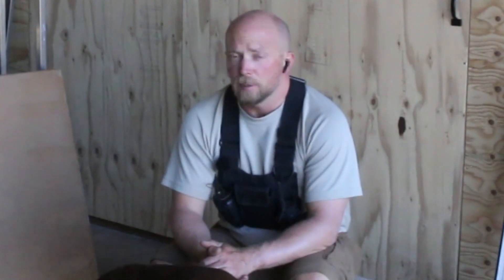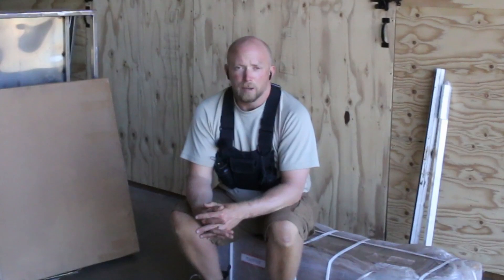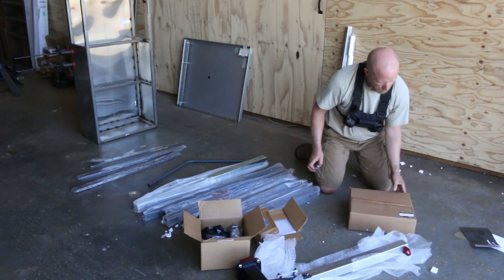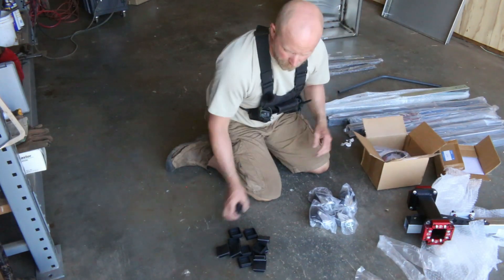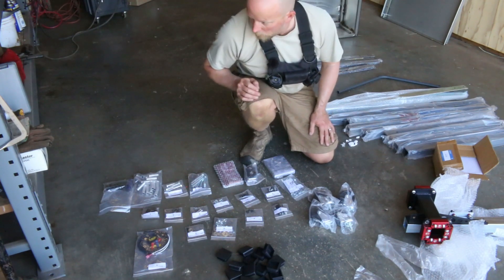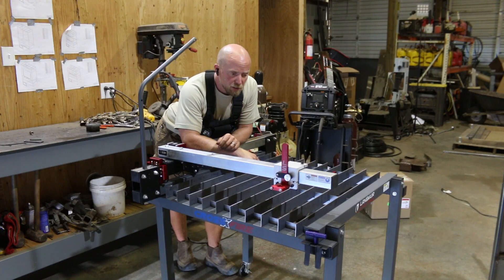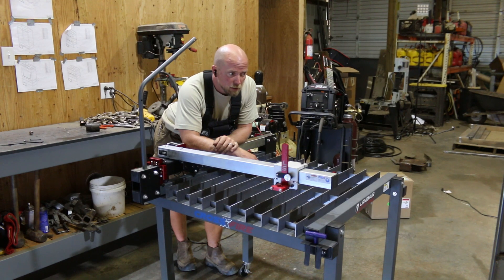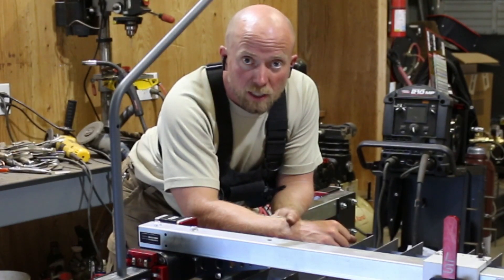It's Called...PLASMA; Langmuir Systems Table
Super duper awesome...I subscriber sent me the Langmuir Systems Crossfire Plasma cutting table. This is my first plasma table so we need to get it setup and then learn how to use it. This will be very helpful in adjusting any issues or design iterations I need to perform on our grow towers.